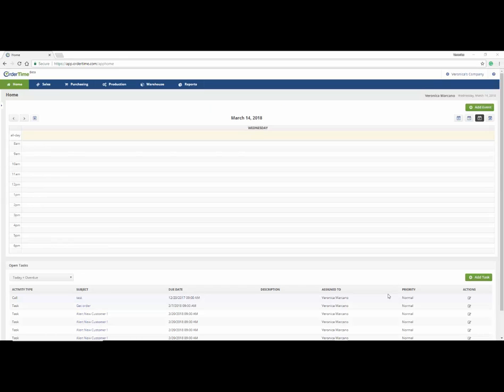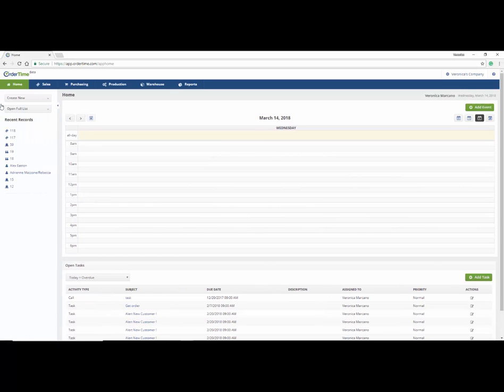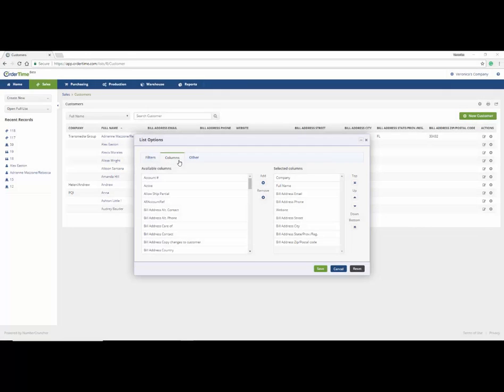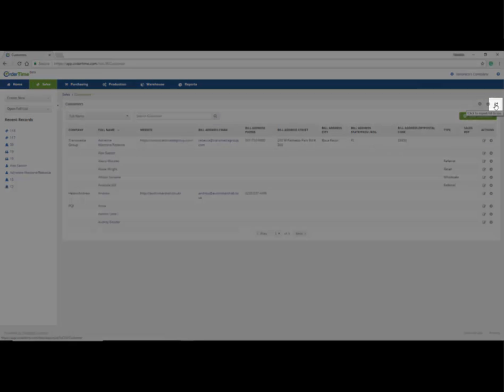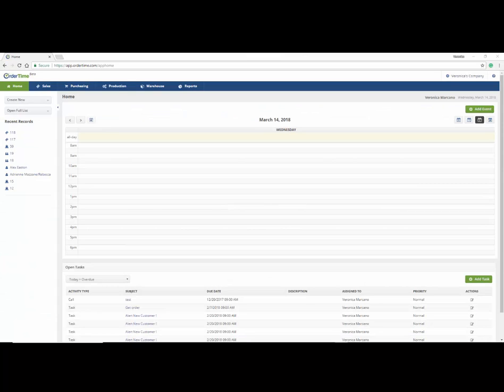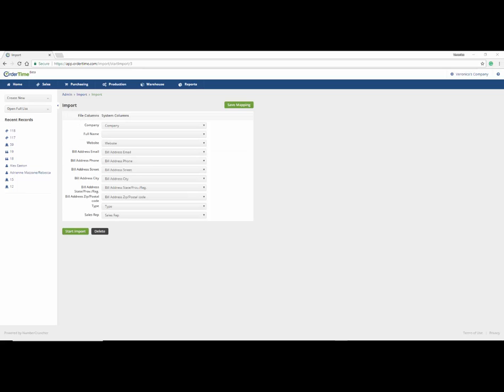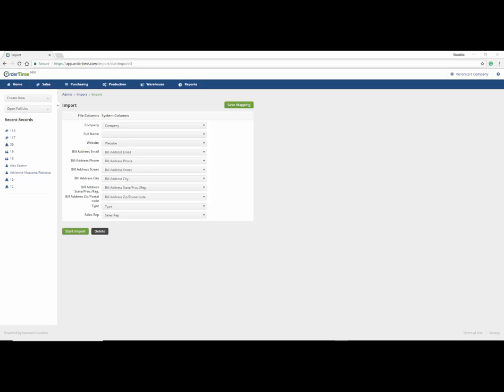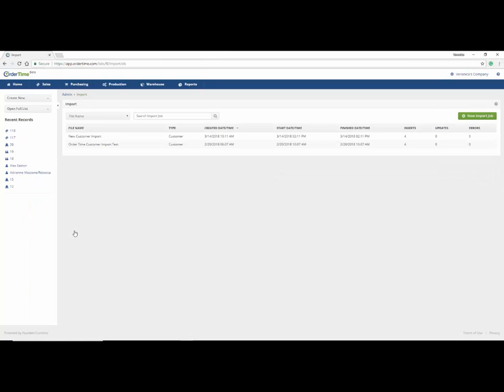Order Time Importing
Our software provides you with an easy-to-use tool that will help import multiple records at the same time using CSV files.